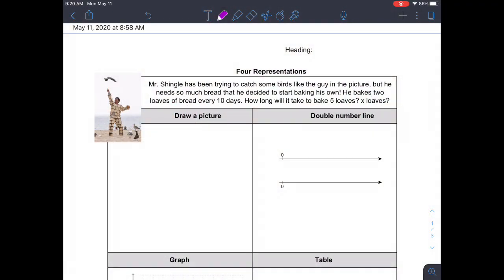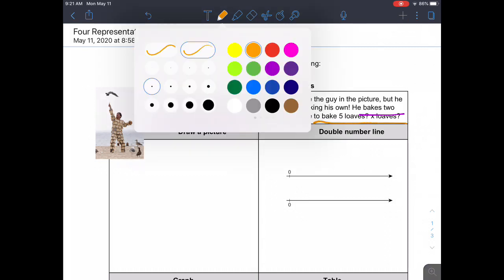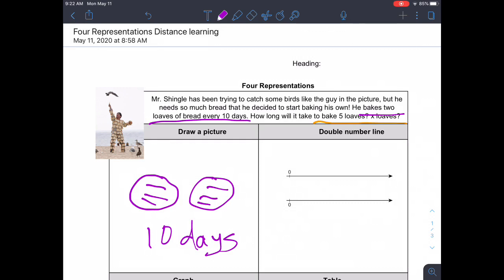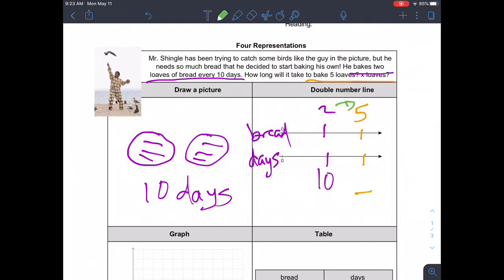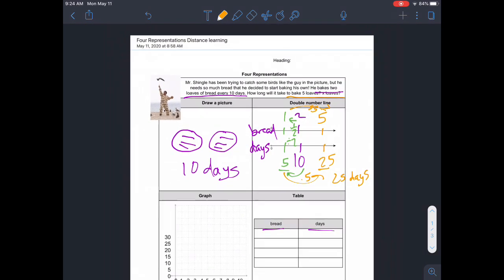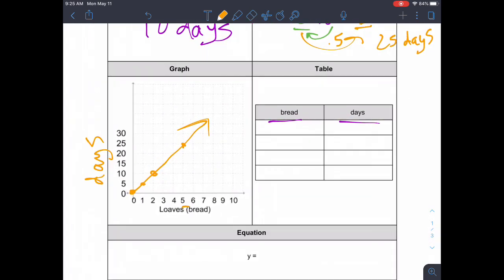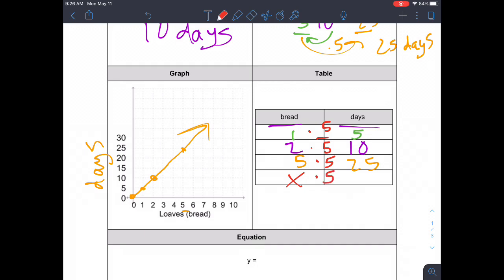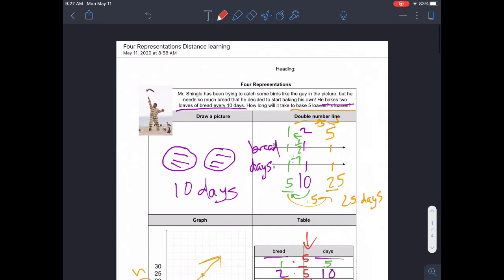Week 6 Lesson 1